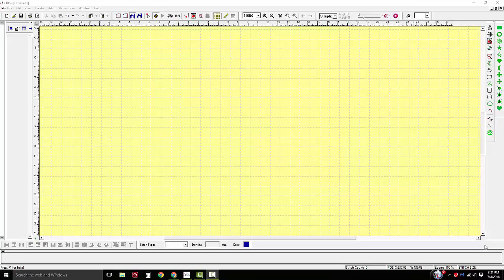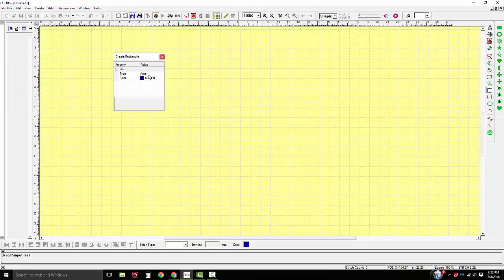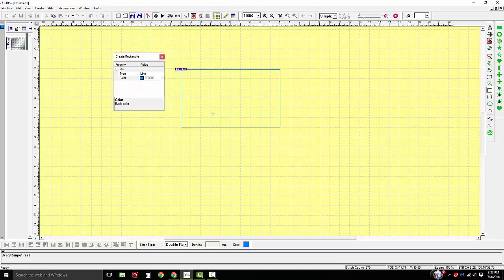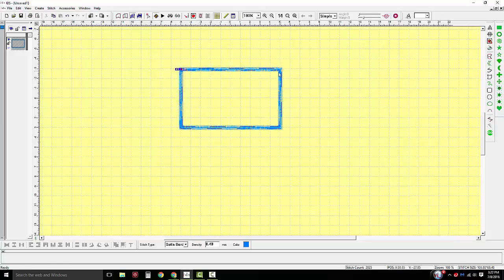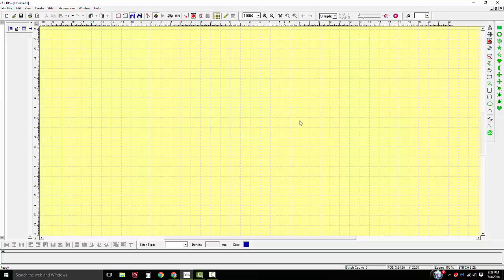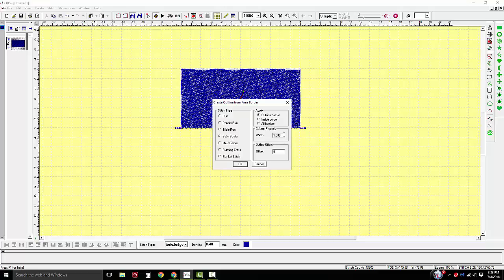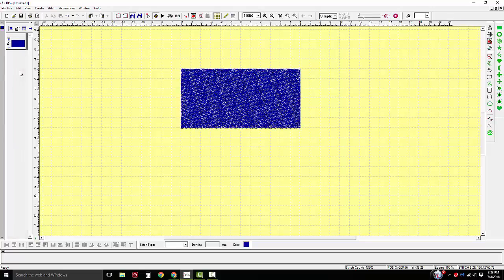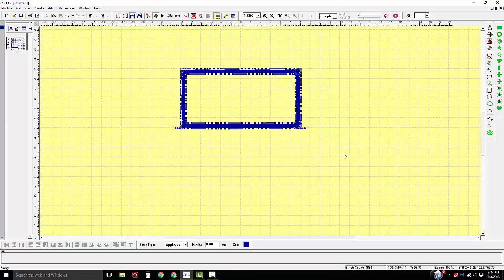Making Rectangular Borders